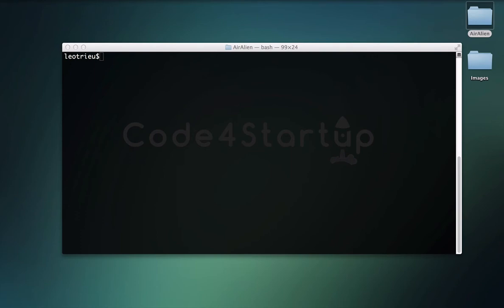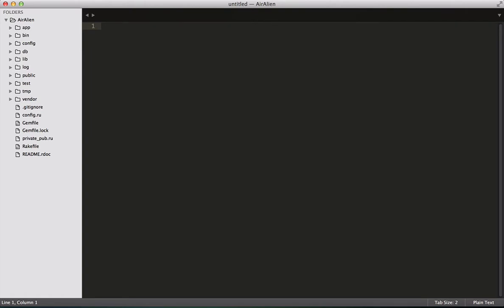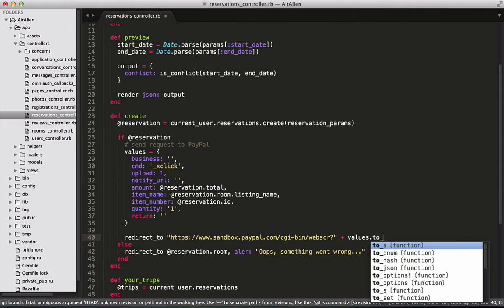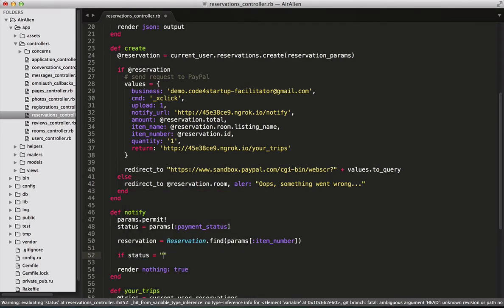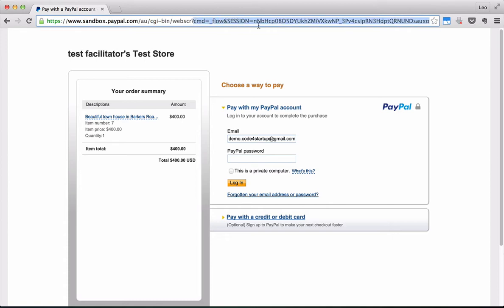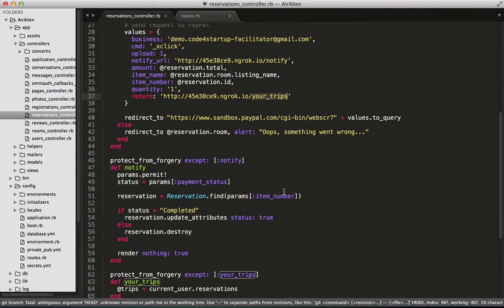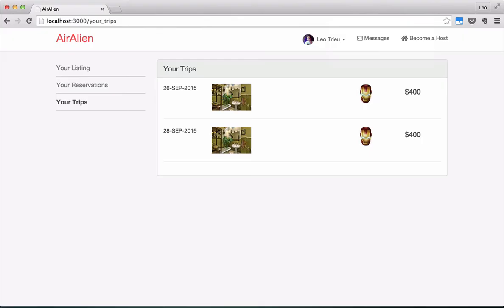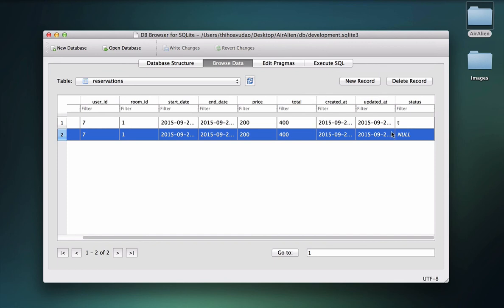Lesson 67 Add PayPal